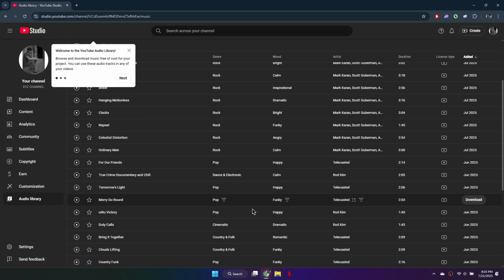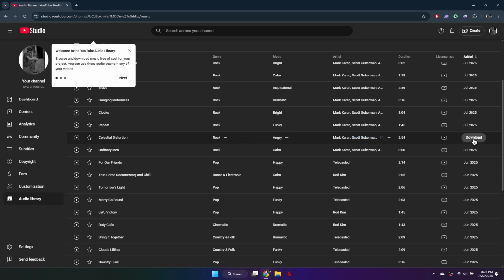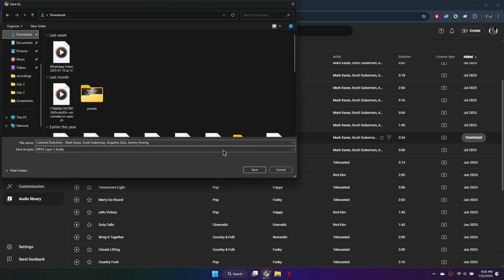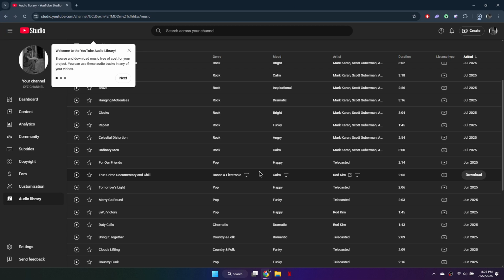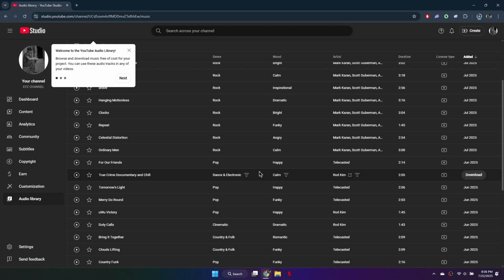How To Download MP3 Songs From YouTube In PC/Laptop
Find out how to easily download MP3 songs from YouTube on your PC or laptop with quick and safe methods. This guide helps you save your favorite tracks in high quality for offline listening.